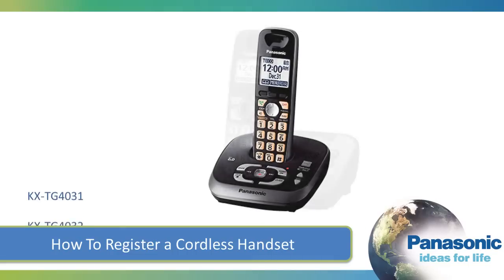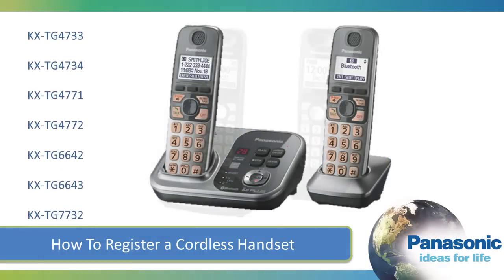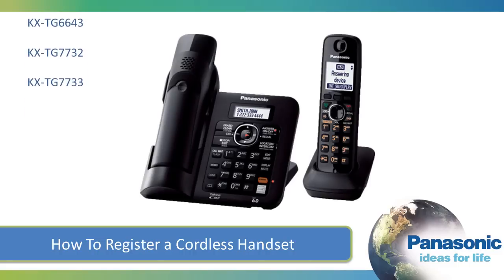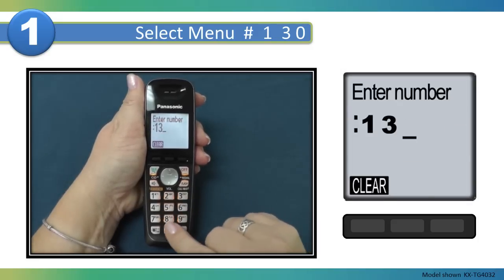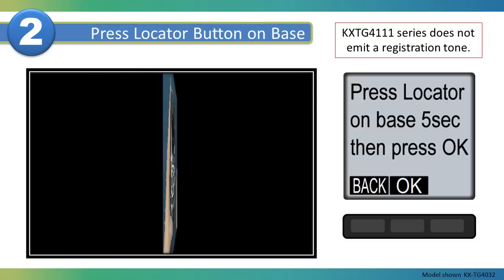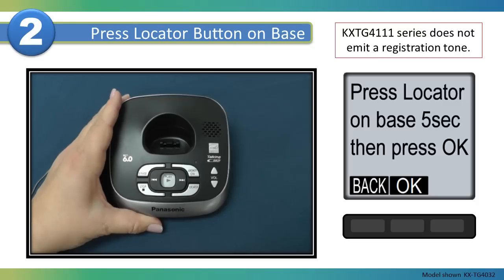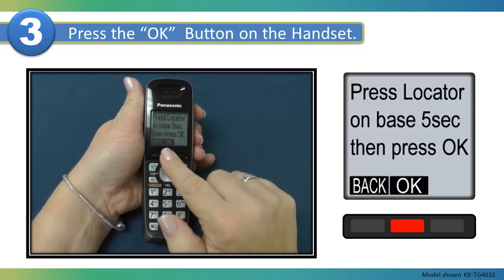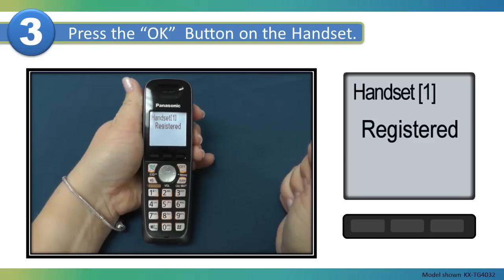Panasonic - Telephones - Function - How to register a handset. Models listed in Description.